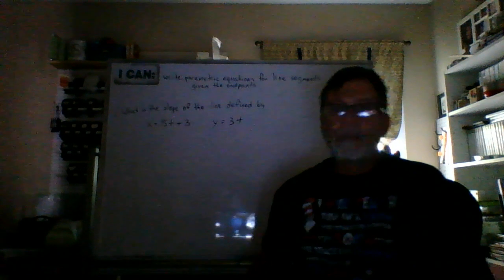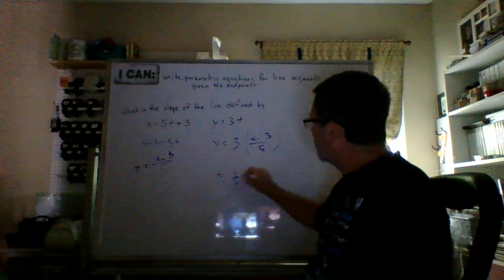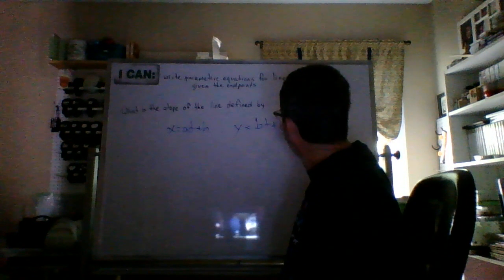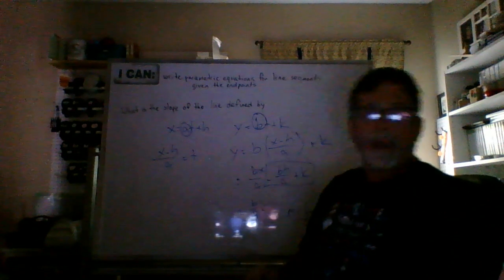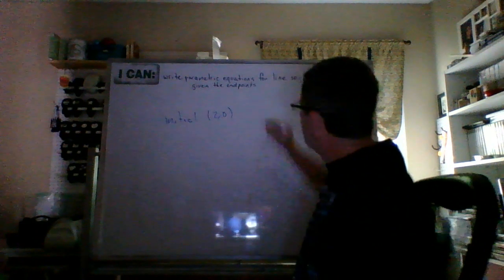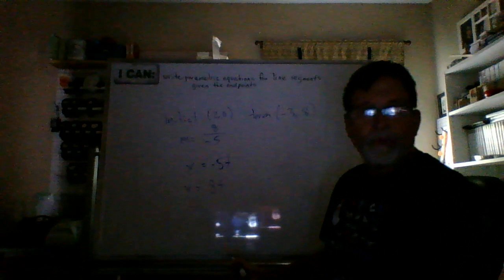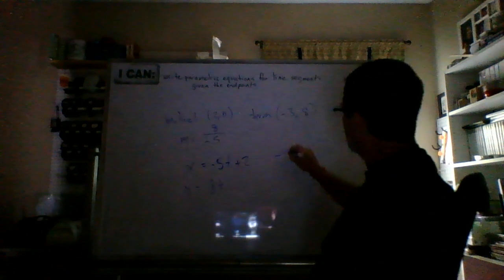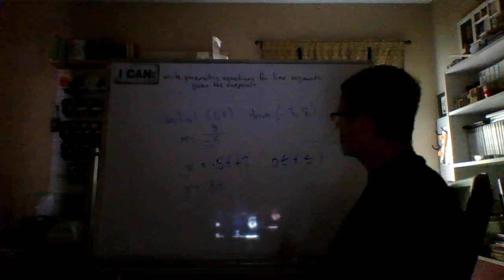Parametric Lines and Segments